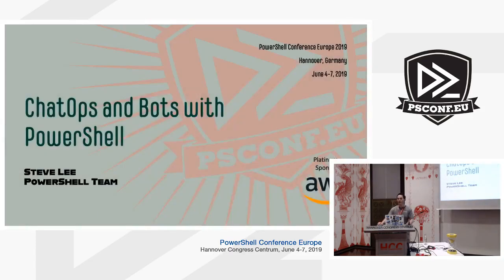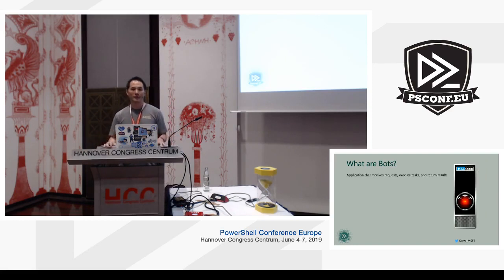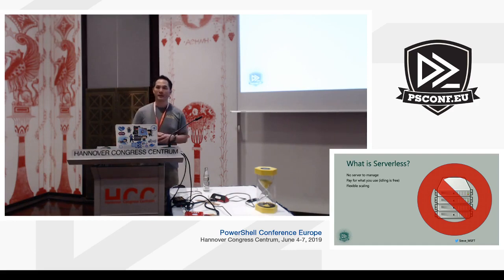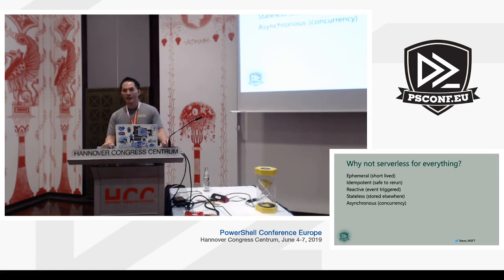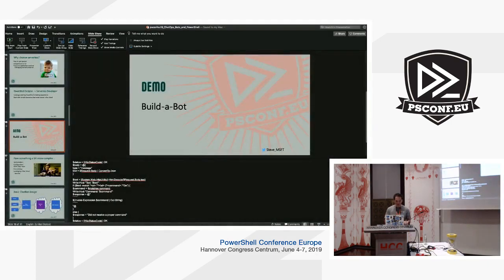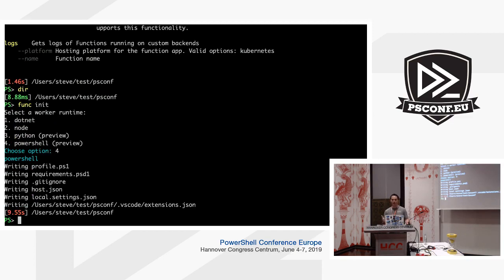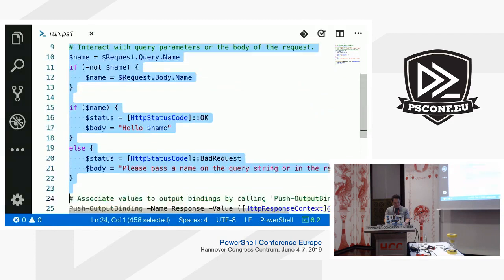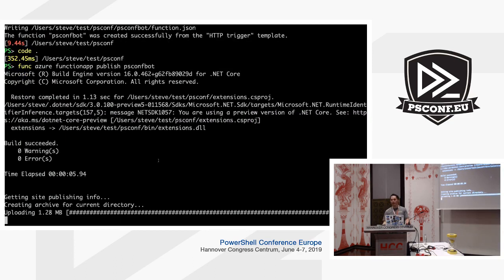Steve Lee - ChatOps and Bots with PowerShell! (v2)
(ReIssue)